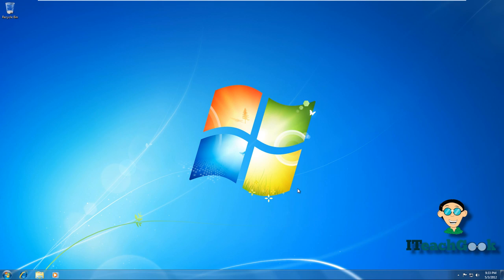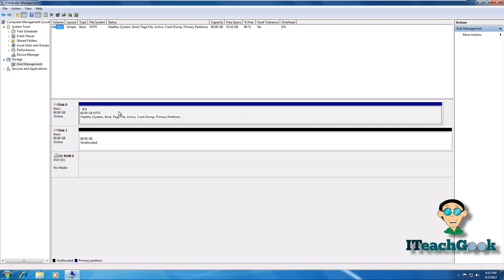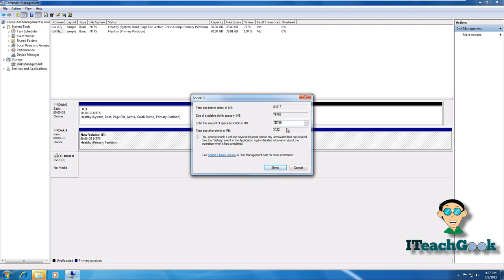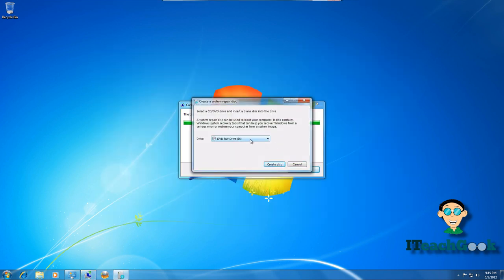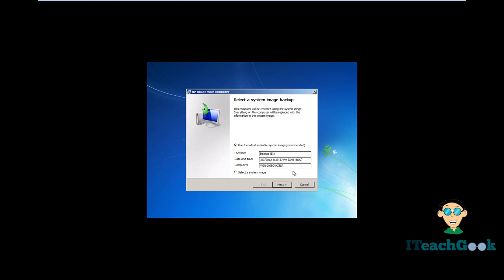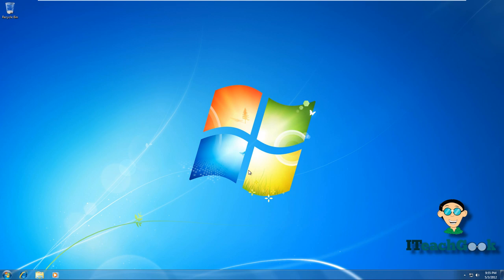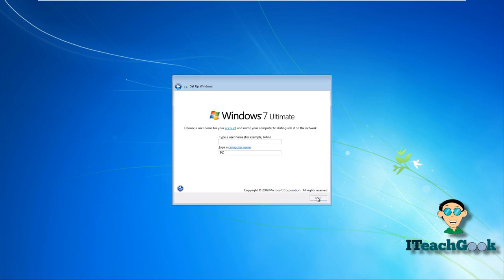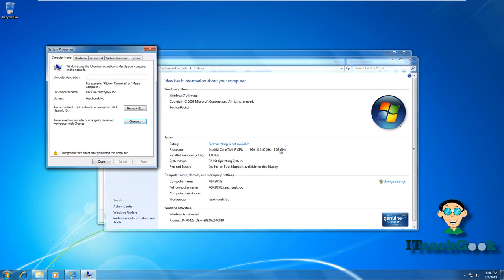How to Create and Recover a system image on windows 7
Everything you need to know about system images on  windows 7